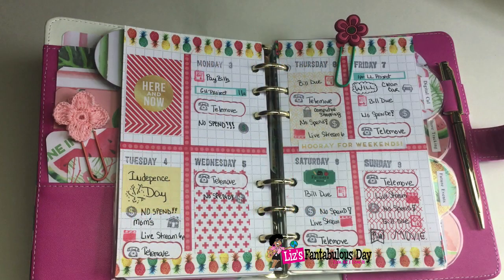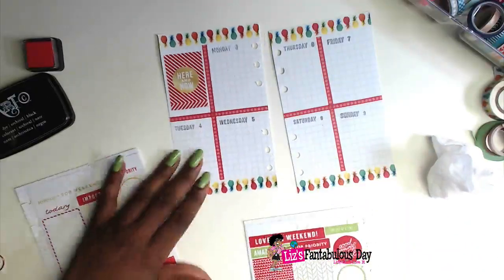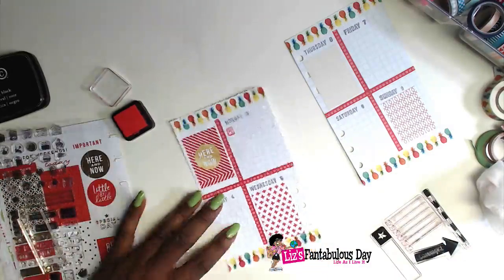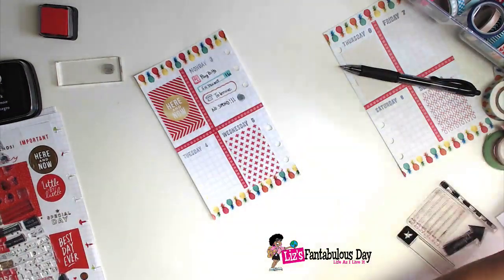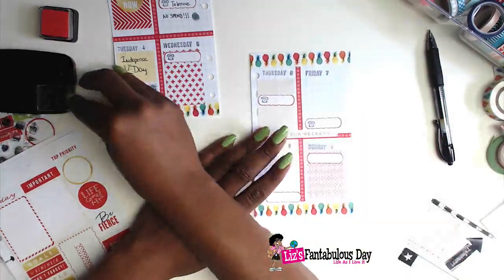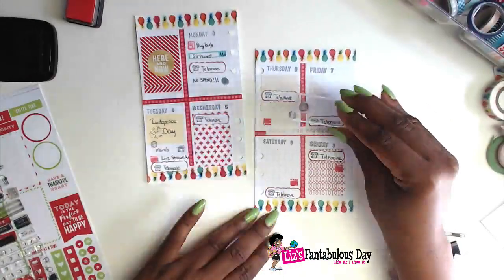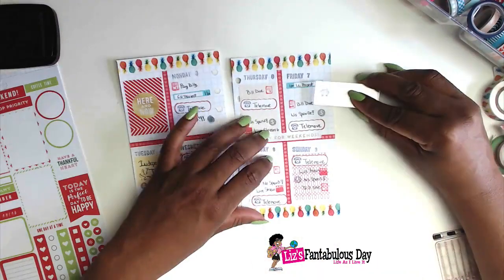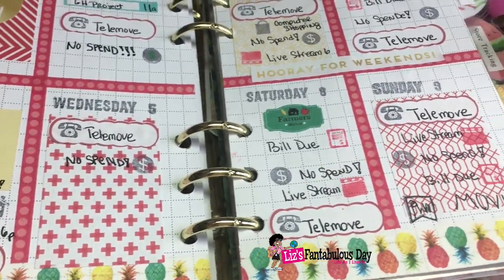New Recollections Plan with Me, Personal Plan With Me Wk 27 2017 & Planner Setup for One Book July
I've got some fantastic ideas for you to organize your calendar and set it up for the month and also I'll show you how to decorate your calendar without it being too much. That is what life planning is all about. I'm setting this planner up for One Book July which was created by Rhomanysrealm.

New Recollections Plan with Me, Personal Plan With Me Wk 27 2017 & Planner Setup

See more videos to show you how to decorate your planner in a functional manner

3.  Must have a positive and fantabulous attitude about life!

About this Video:  You'll learn about the recollections personal planner and how I set up my personal planner.  You'll be motivated and inspired to use your personal planner every day with the planner organization tips I'll be sharing.  Sometimes you just need a good planner set up to get you going.  I'll also share how to set up your calendar and show you my favorite planner accessories.  I love sharing how I set up my personal planner and my recollections planner setup organization.

20170705

(Join the Planner 101 Club)